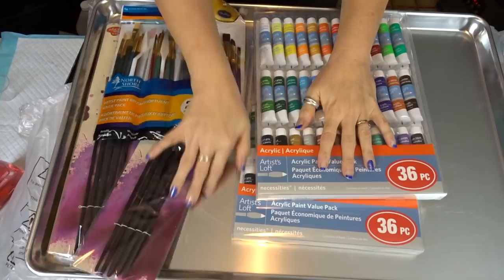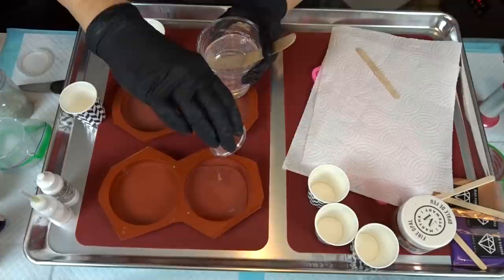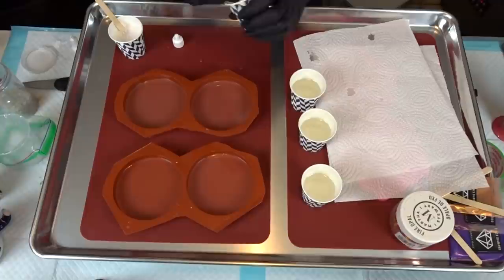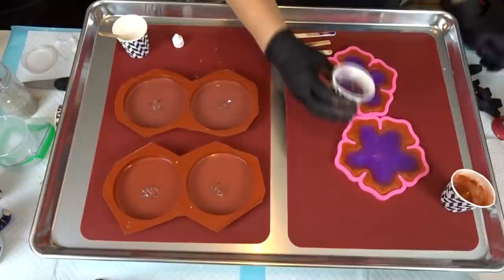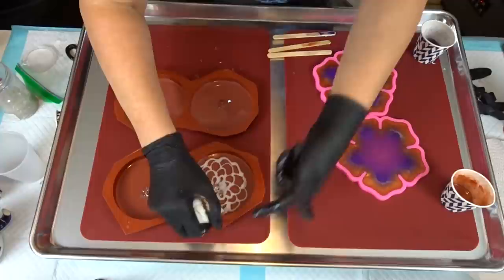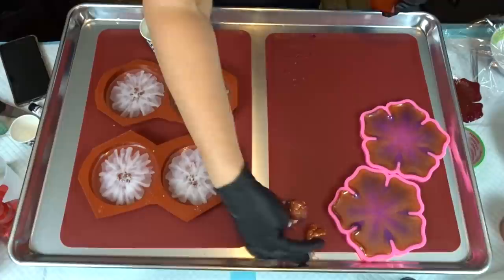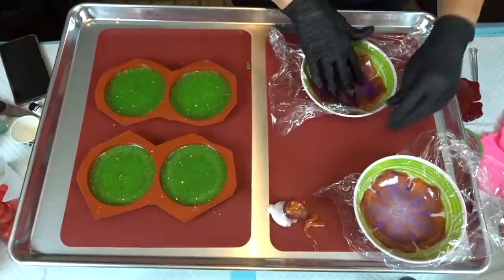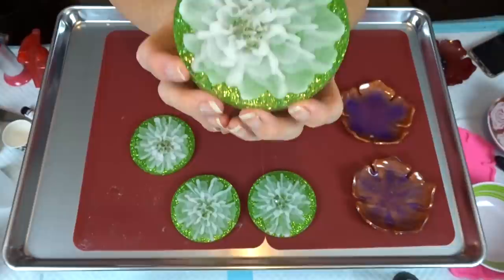Wow Green Apple Flower Resin Coasters Video #154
Krystal Resin

Flowe Coaster Apple Green
Casting craft opaque pigment white
Pebeo studio iridescent green yellow
Martha Stewart Chunky glitter Olivier
Martha Stewart Chunky glitter Versailles
Dollar store green fine glitter
Ashland Decorative glass filler gold
Rouns silicone mold

Flower Bowl

Krystal Resin
Black Diamond pigment Copper penny
Black Diamond pigment Purple Haze
Black Diamond pigment Purple Galaxy
Flower silicone mold

Heat Gun
Kitchen torch
95% alcohol